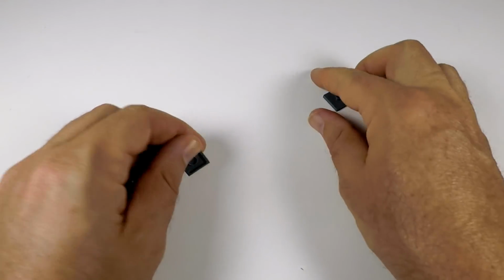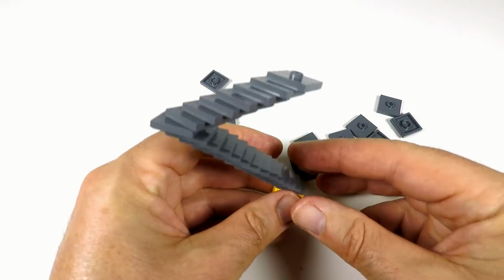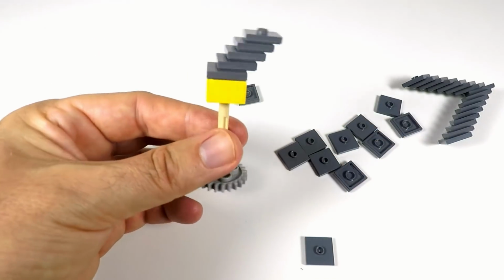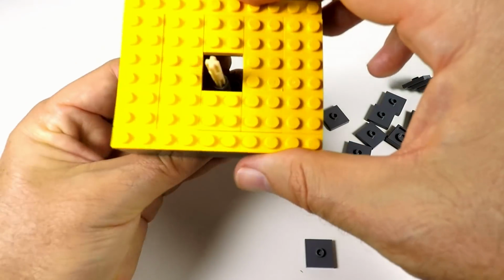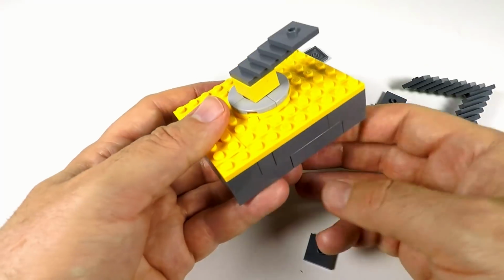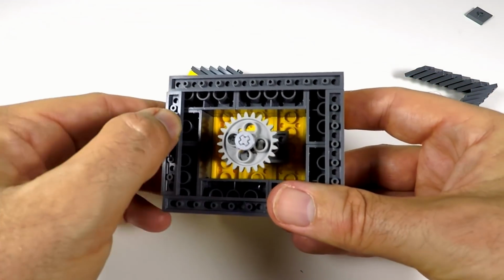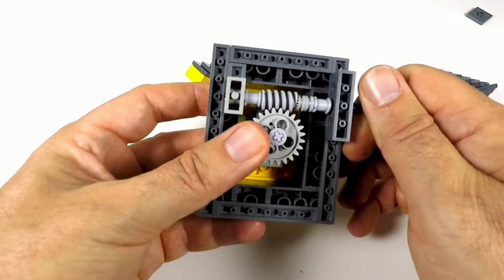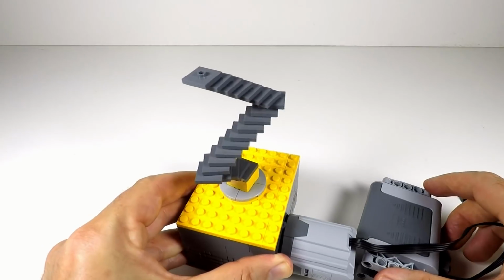Super Easy LEGO Kinetic Sculpture - includes Tutorial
Make this Super Easy LEGO Kinetic Sculpture I put together today. I'll also take you through my design process. It's nothing technical, just how I roll :-D

LEGO® is a trademark of the LEGO® Group of Companies, which does not sponsor, authorize or endorse this YouTube channel.